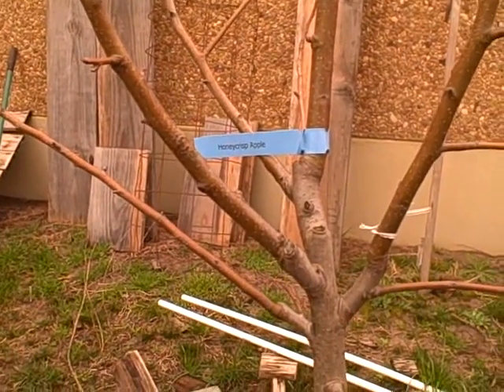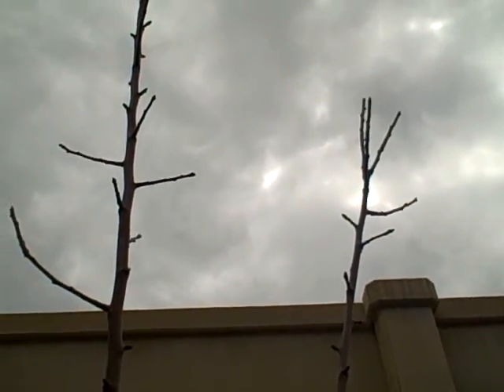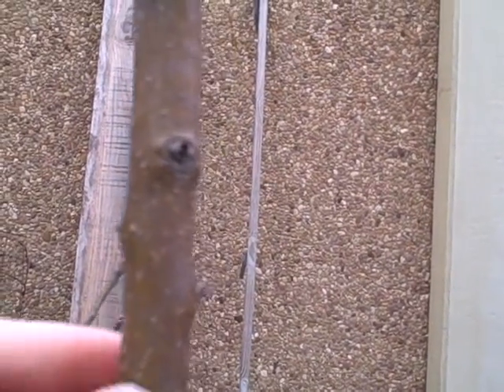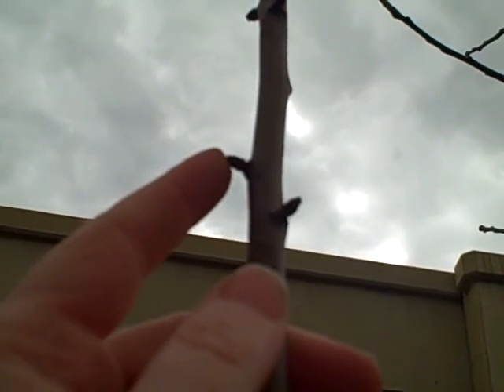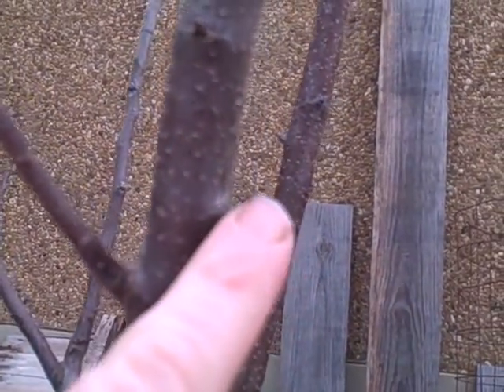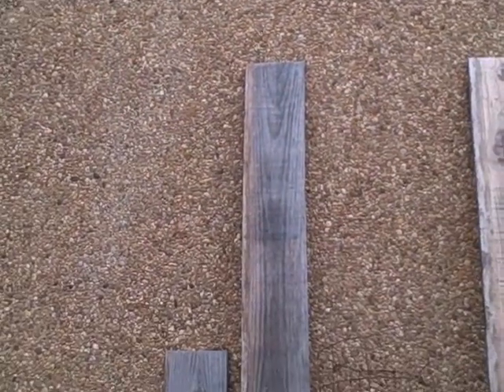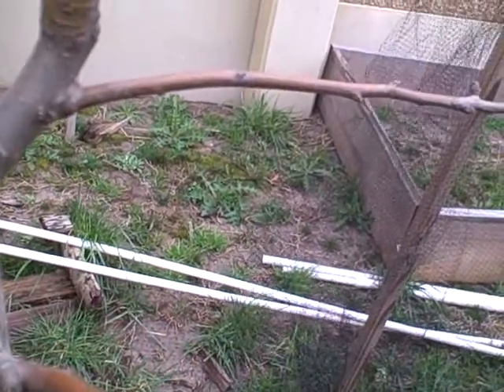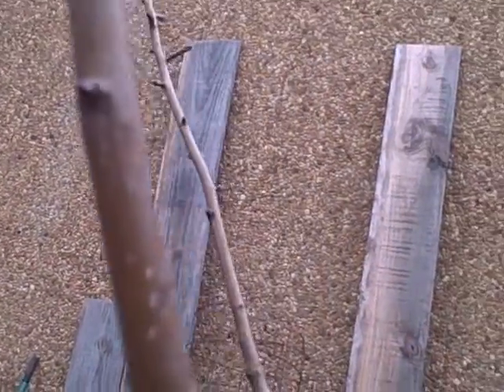Apple trees pre bud break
My apple trees pre bud stage.  I am hoping to find out which are fruiting spurs.